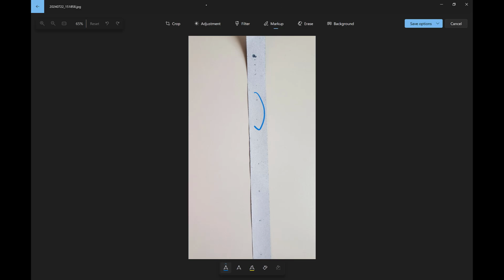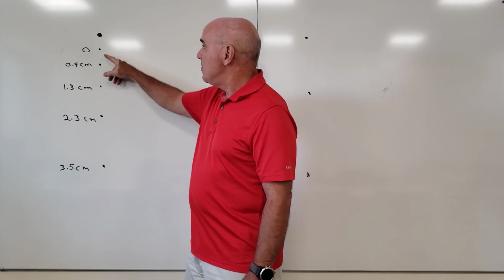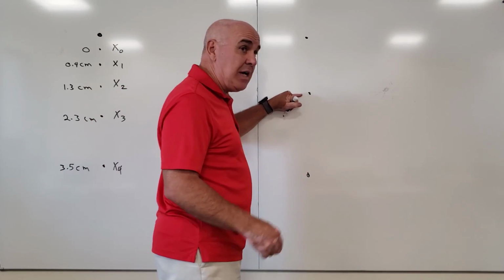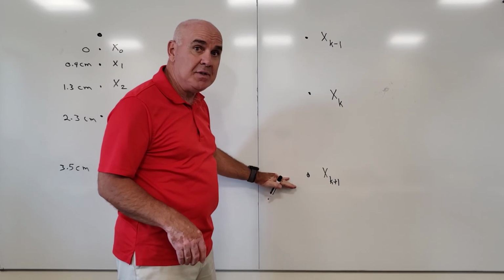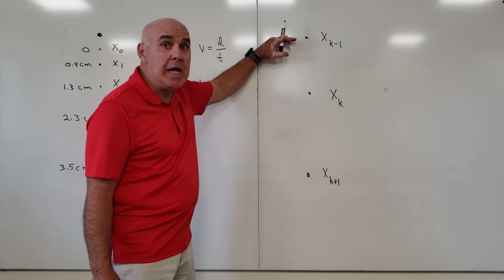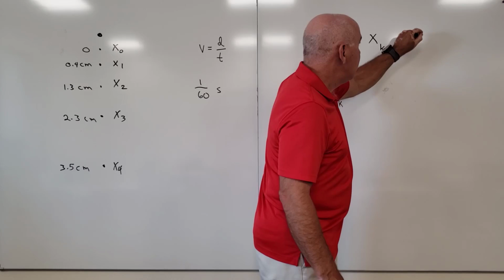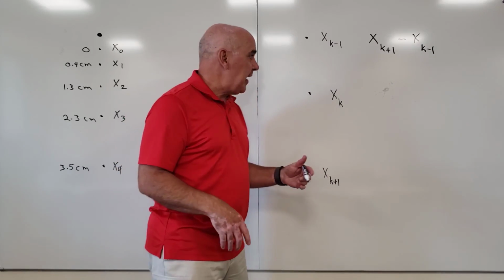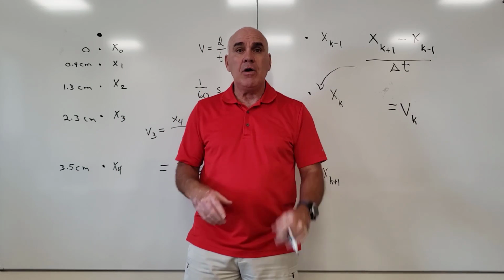Excel01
This is an introductory video discussing Excel.